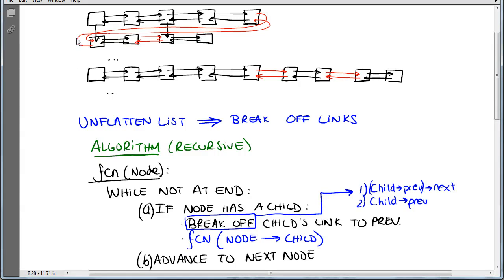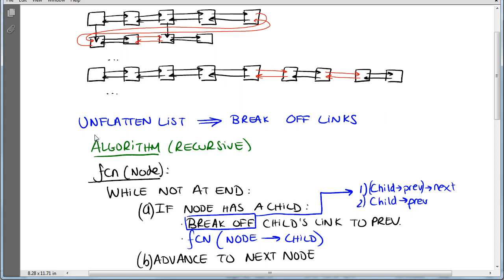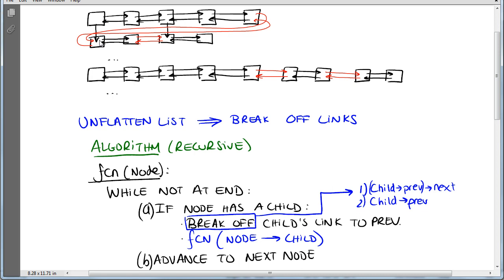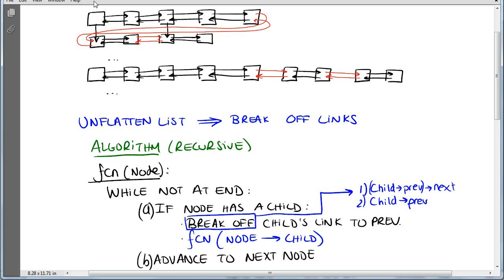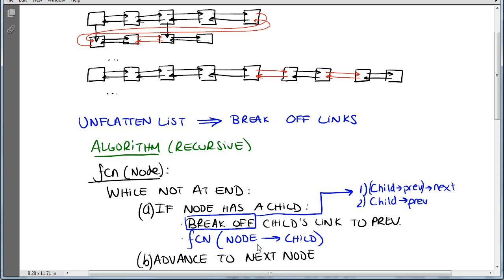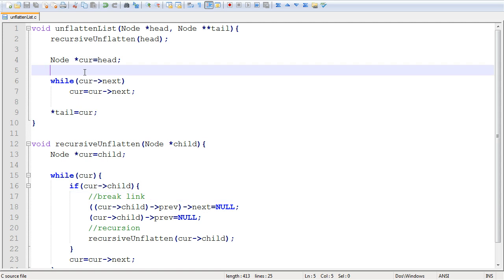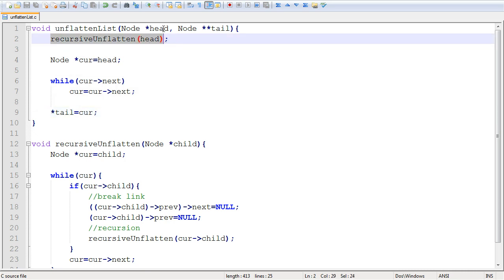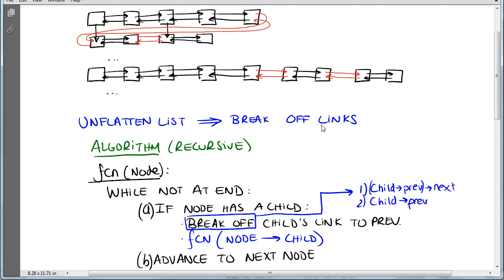List Flattening and Unflattening Brain Teaser Part 4/4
List Flattening and Unflattening Brain Teaser Part 4